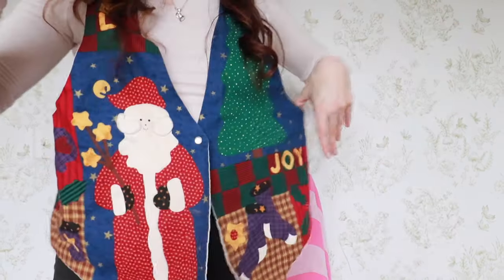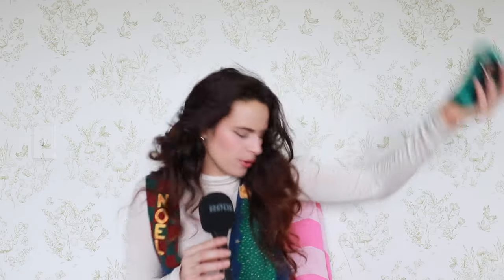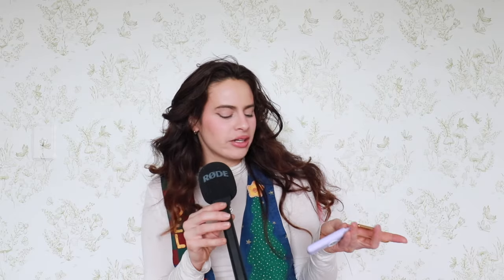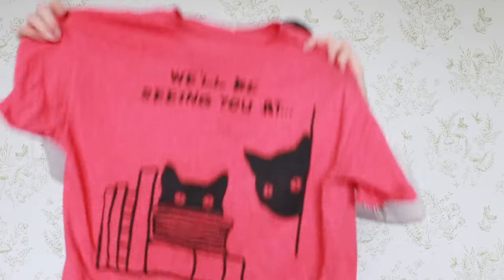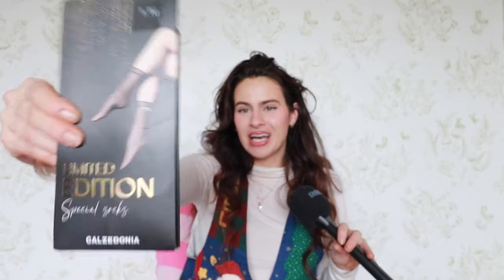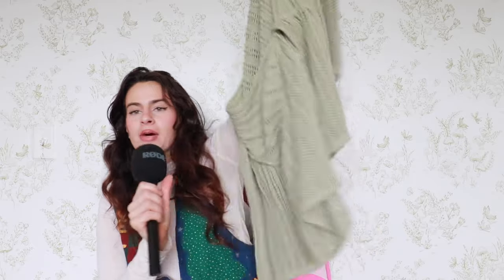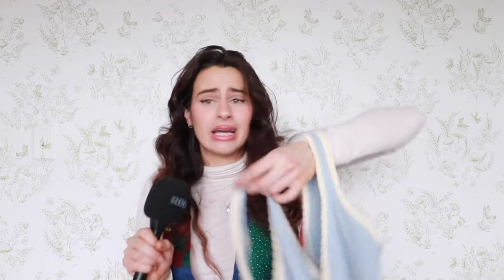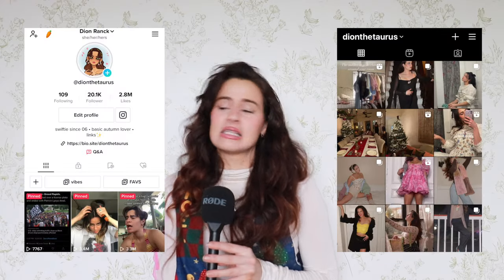a good ol' fashion What I Got For Christmas video🎄🎁🎅🏻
I now have a Kofi account where you can “buy me a cup of coffee” and tip me for the videos i make! no pressure but i would be so appreciative!